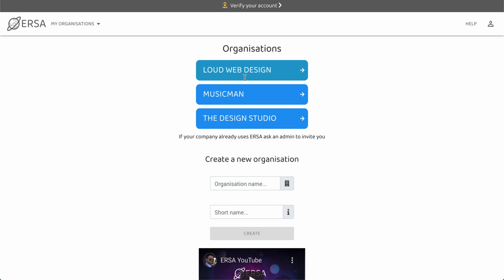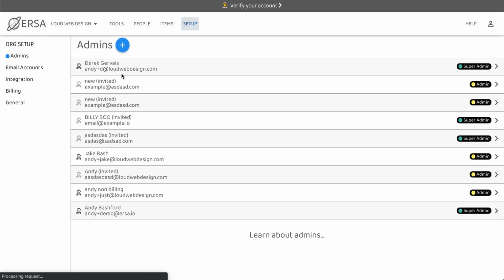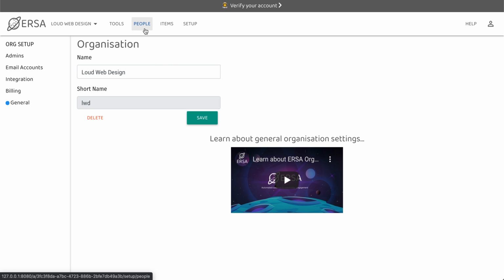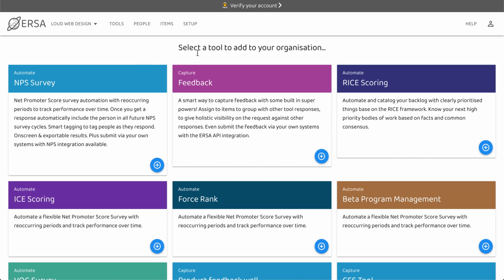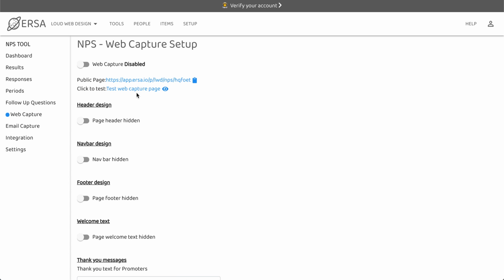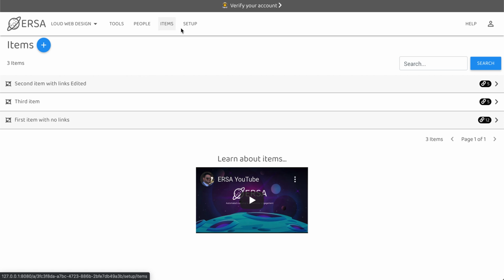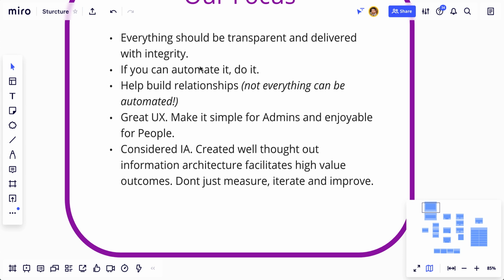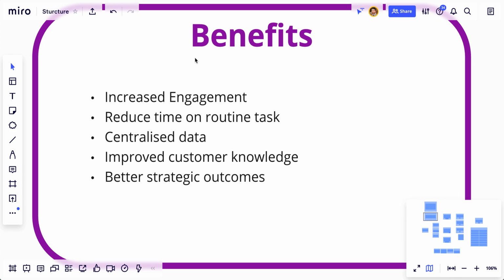ERSA Intro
Happy Customers don’t just happen by luck. Learn, implement and improve.

We help with the learning by automating customer and stakeholder engagements to improve data consistency and visualisations.